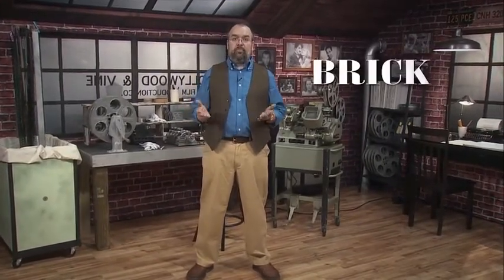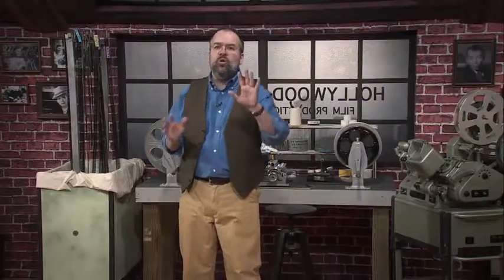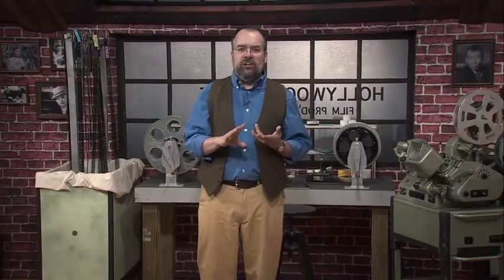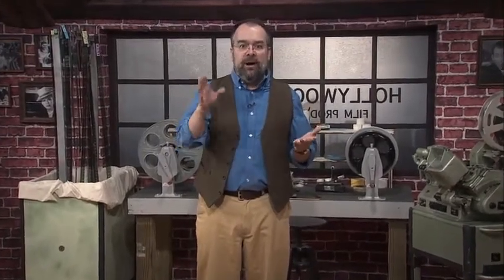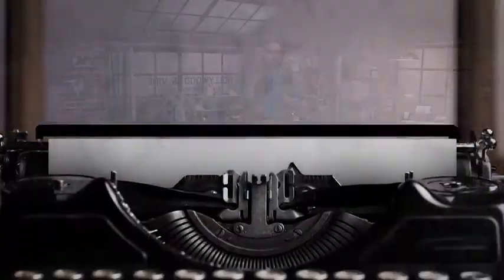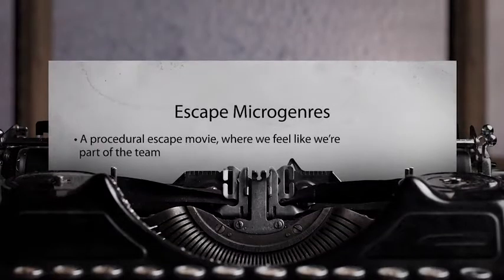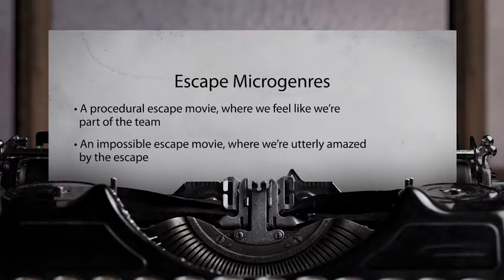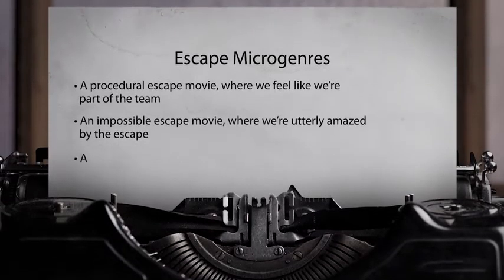Genre Layers and Audience Expectations 02